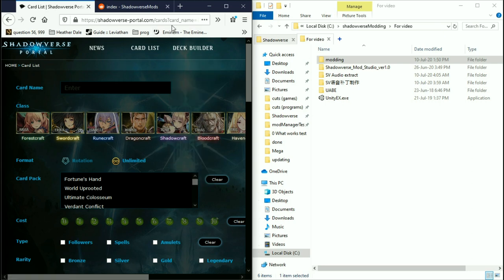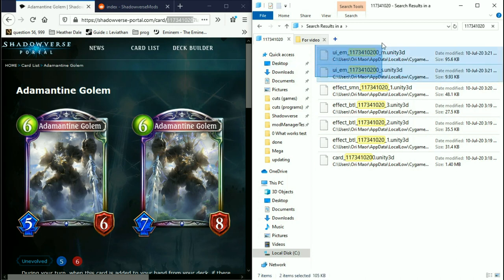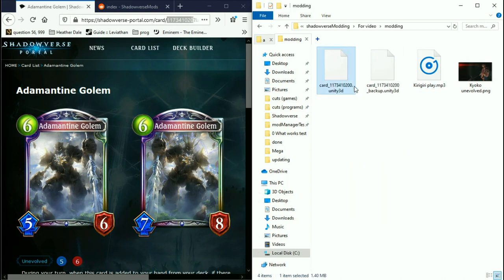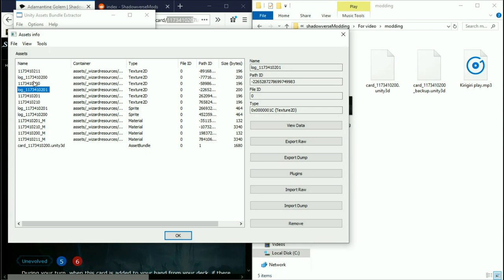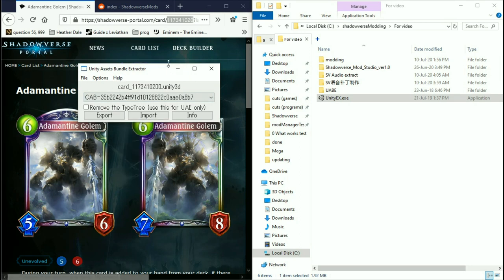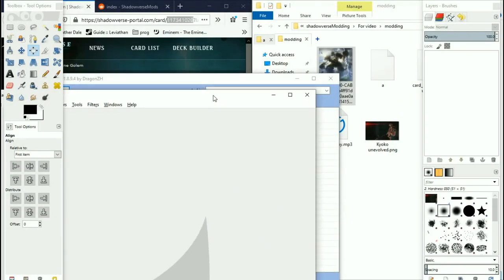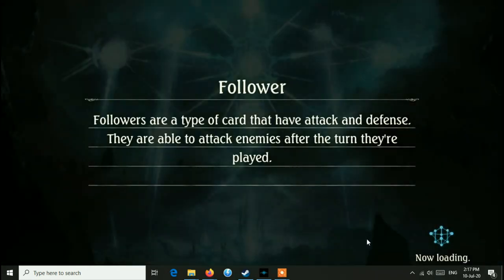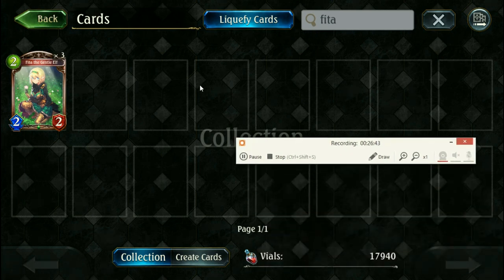How to Mod Shadowverse (2020 version)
Timestamps:
00:00 introduction
00:12 Art Modding
12:05 Leader Modding (watch Art Modding as well)
16:41 Voice Modding

Notice about card animation modding:
When opening an animation file (the ones that end with 1) you'll see a recreation of the original image using red, green and blue. Each color represents and effects which differ between cards, and to locate which color is which effect you'll have to compare them to their in-game card.
For example, when opening Quickblader's file, you'll see his swords are blue, and that in-game the sword have some kind of glow effect. That means blue, when applied to Quickblader's card, is that glow.
So, in order to edit the animation of a card, you'll need to make everything black, and go through each channel (open the channel tab in gimp) and apply the color to wherever you want the effect to appear in. For easier time, you can open the modded art and put it on low opacity so you can just retrace the image. Higher color value means the effect will be stronger.
When it comes to Legendary cards, they have additional parameters for animations, however the basic is still this one.